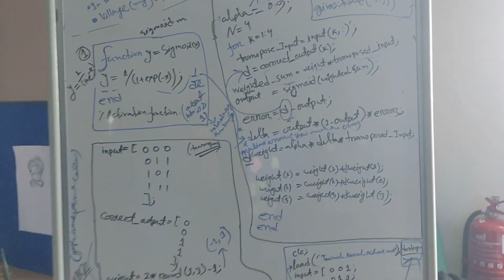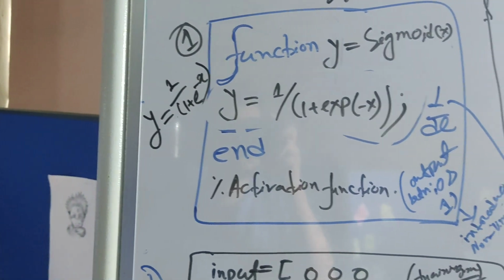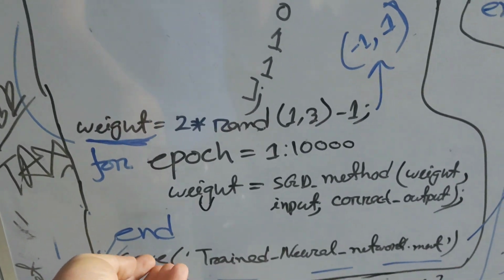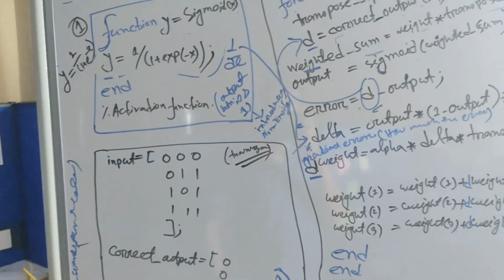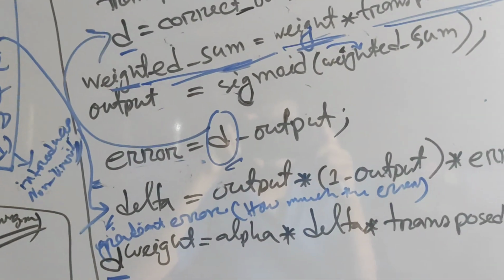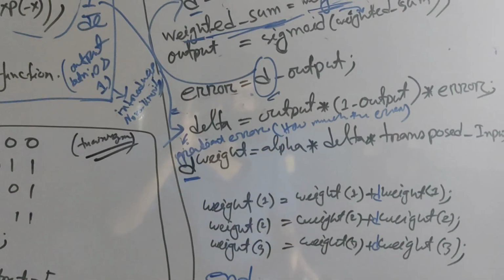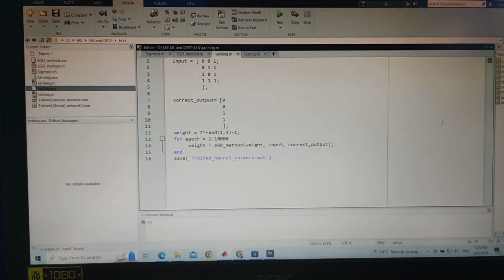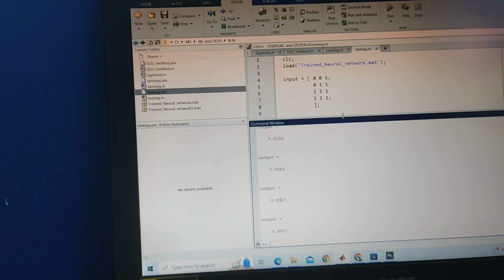Breaking Down Artificial Neutral Networks.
we also have code.
inspired from @NuruzzamanFaruquis.  Check his channel.  He is damn good at explaining this kind of things.